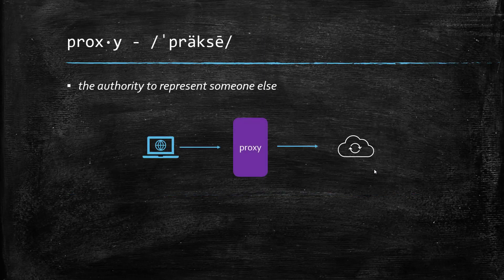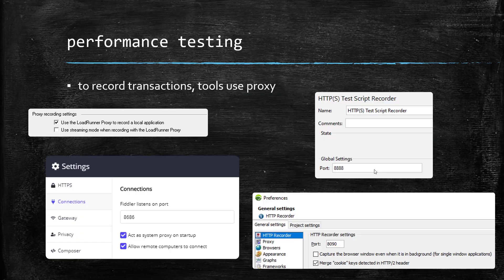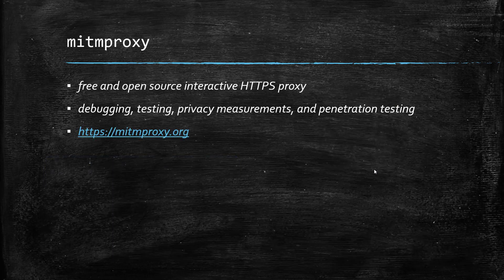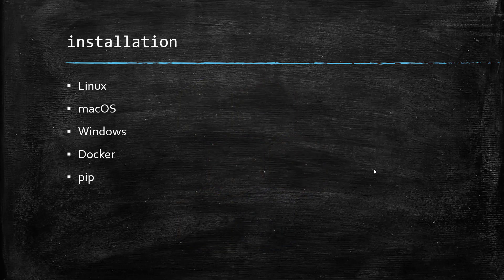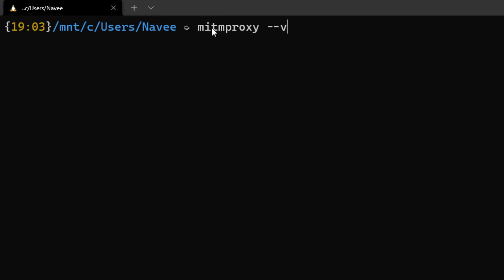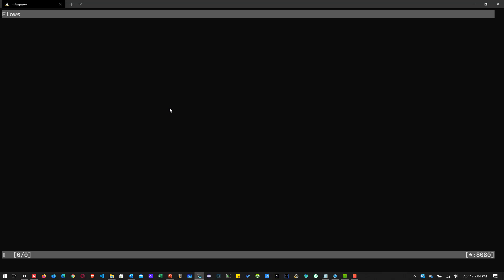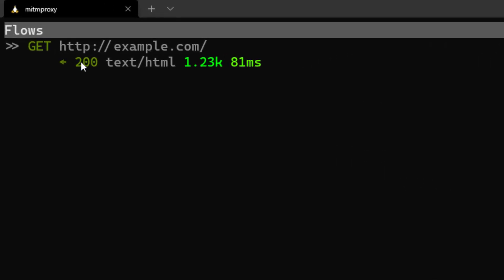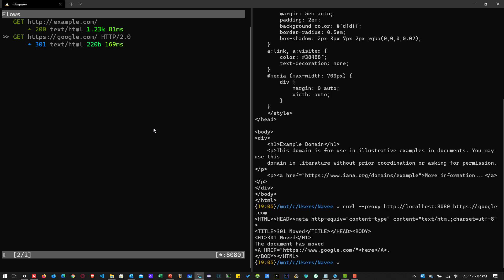Learn mitmproxy #1 - Record, Replay, Intercept, and Modify HTTP Requests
In this video, you will learn how you can leverage mitmproxy to record, replay, intercept and modify the HTTP requests.